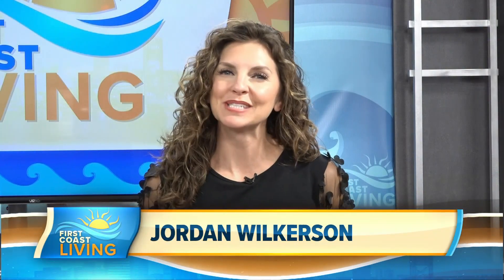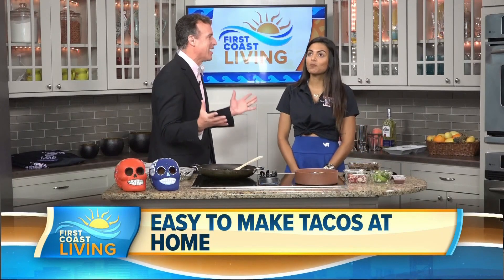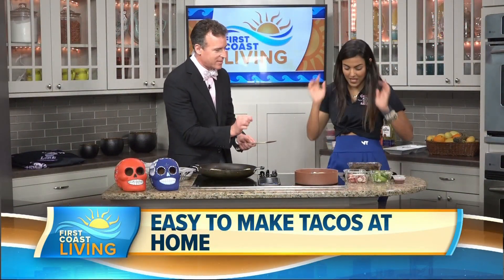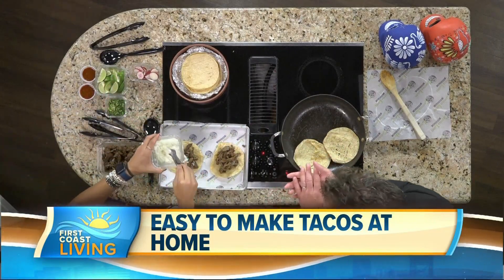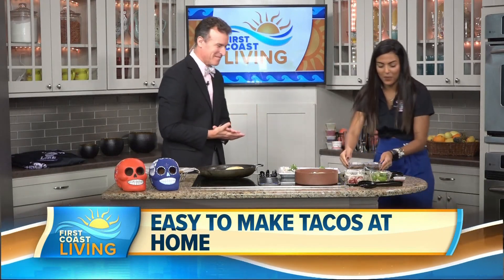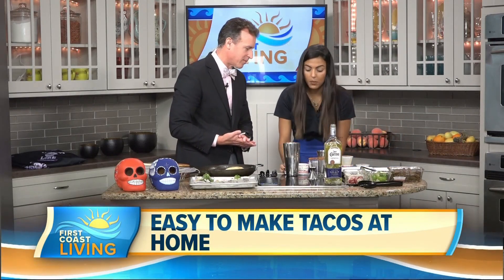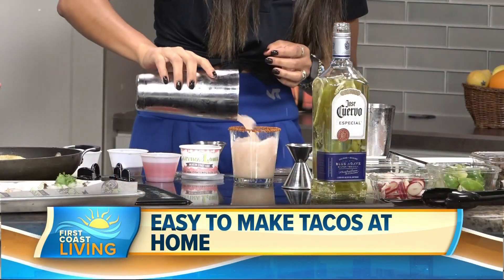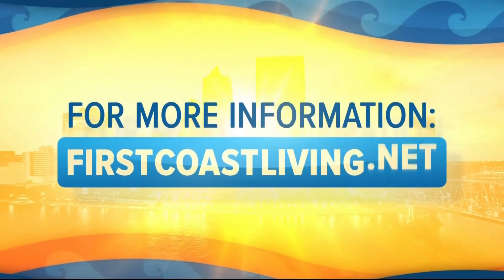Easy to Make Tacos at Home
Victoria Mendoza, General Manager of Cantina Louie St. Johns (Aberdeen) visits the First Coast Living Kitchen with fresh Mexican food dishes and drinks.